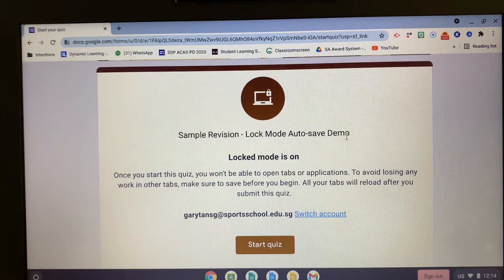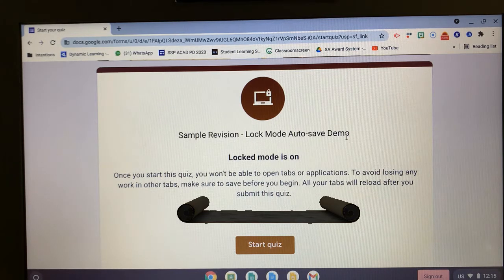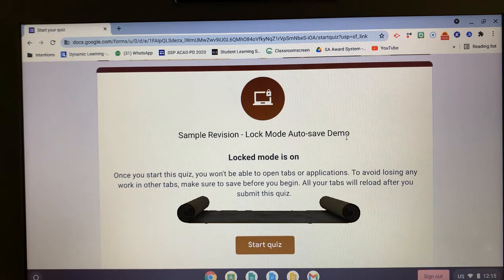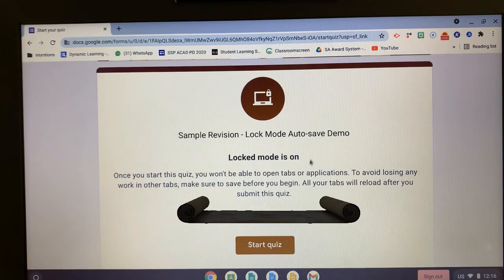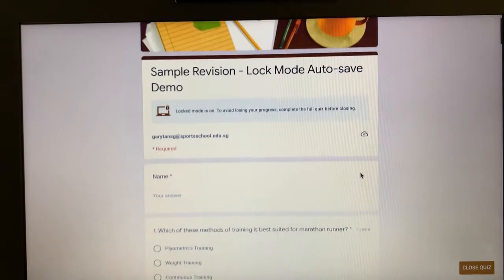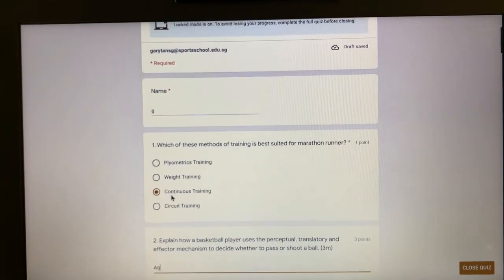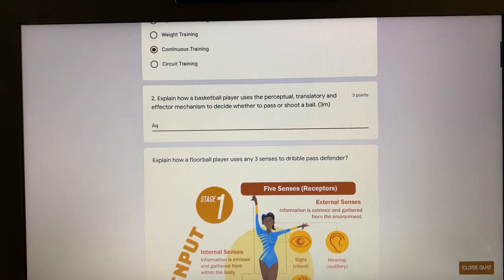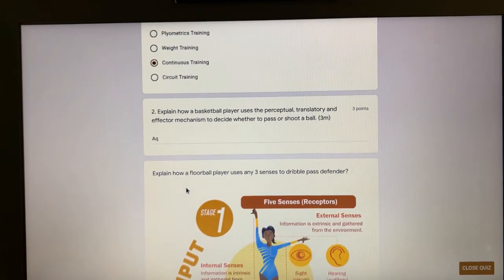Google Form New AutoSave Feature | Even For Locked Mode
Google Form New Function
A very fantastic function that many teachers have all been waiting for
IS HERE!!
- Autosave Function
- even for Google Form Lock Mode

This allows your students’ responses progress on a Google Form (even in Locked Mode for test) are Autosaved.
When your students fill out a Google Form Quiz in their Google account, their progress is automatically saved.

Autosave your response progress on a Google Form
When you fill out a Google Form in your Google account, your progress is automatically saved as a draft for 30 days. This means if you can't complete a form or need to switch devices, you don’t have to start over the next time you open the form.

Important: If you’re offline, autosave doesn’t work.

When you save a draft, Draft saved Cloud done appears at the top of the form.

If you sign in to a Google Account and Saving disabled  is at the top of the form, the creator may have disabled draft response autosaving on their form. If you want to turn on autosaving, contact the form owner.

Factors that may impact saved responses:

If you lose access to a form, you also lose access to your draft.
If the form owner:
Deletes a question, your answer to that question is deleted.
Makes a change to a question option you’ve selected, it's no longer selected in your draft.
Makes changes to branching logic in a form, you may lose access to certain pages of a form.
Tips:

Since your draft responses are temporary data, you won't be able to download your responses. Instead, you can get a copy of your responses by copying and pasting them into another document.
If the form owner changes the question stem or other answer options, your answer won’t be affected.

Please kindly
- Share your Comments; or

Hope you enjoy your lesson preparation.

Have FUN!

ABC Useful Tips:
Focuses on
- top Tech how to videos
- Edu Tech,

How to Use Google Jamboard as Exit Ticket (Blended Lesson) | Create Fun Activity - 2 Trues & 1 False